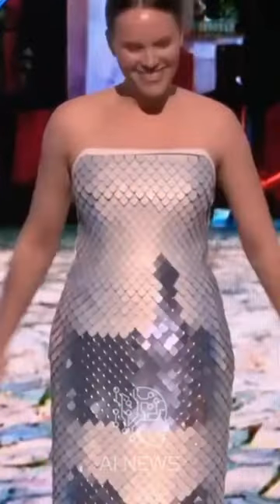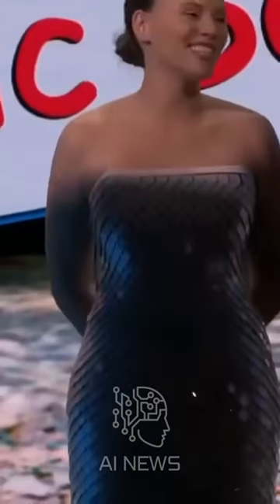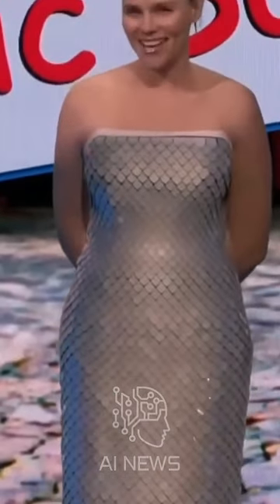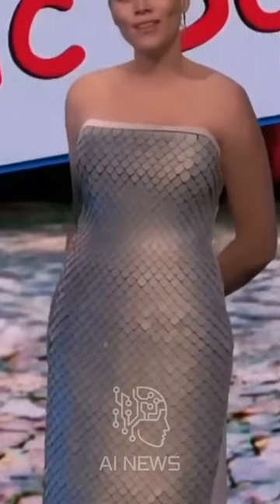Adobe debuts new interactive dress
Adobe creators launch Project Primrose, an interactive dress, at the Adobe Max 2023 in Los Angeles